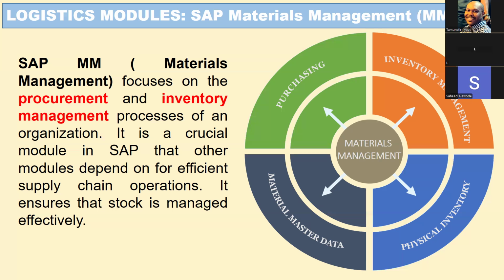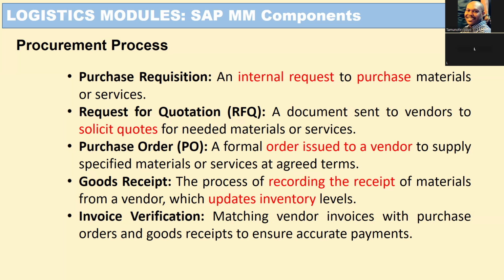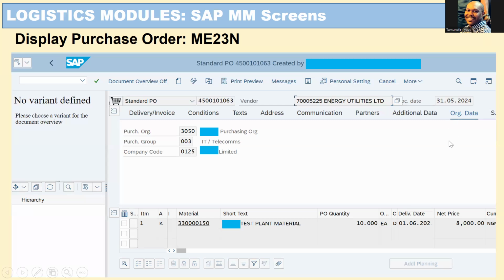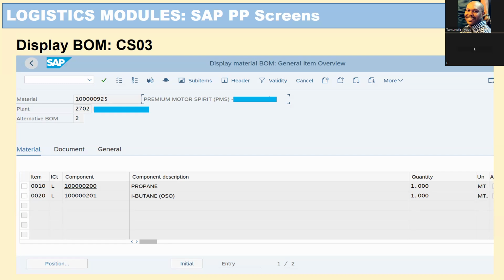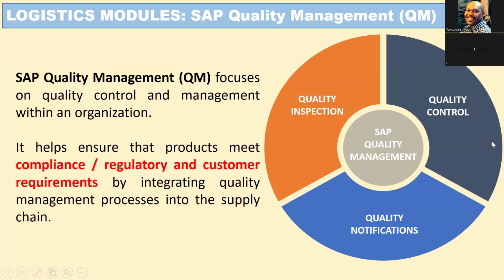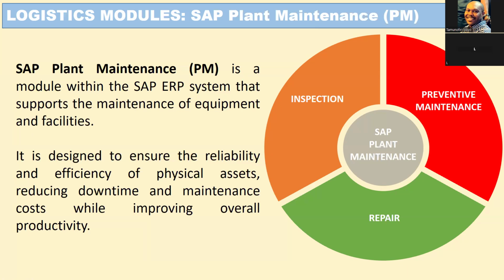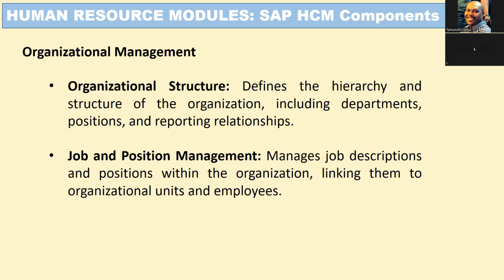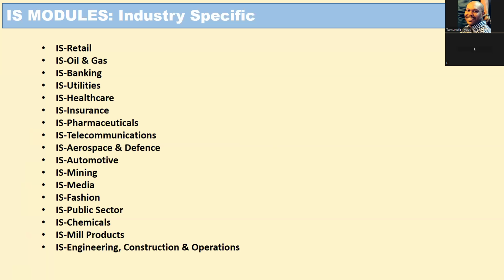SAP Overview for absolute beginners; a definitive career guide Pt 3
SAP Overview for absolute beginners; a definitive career guide